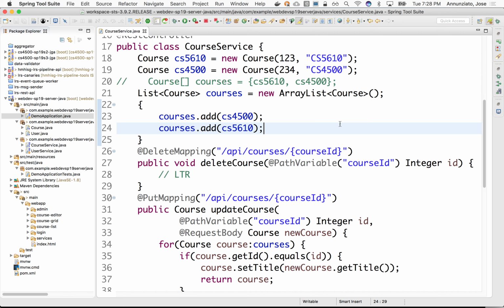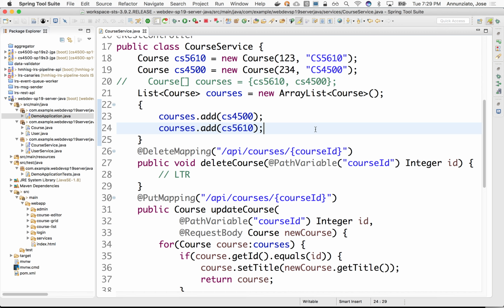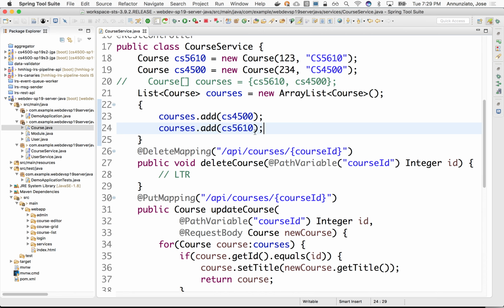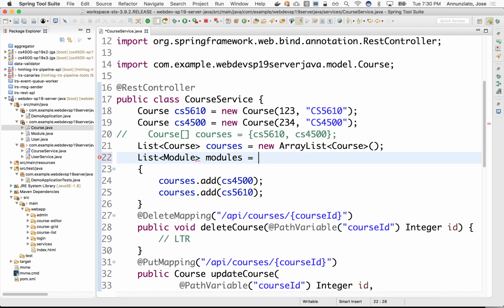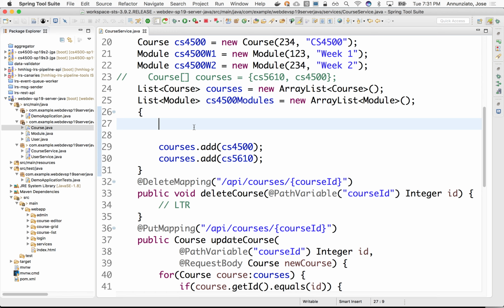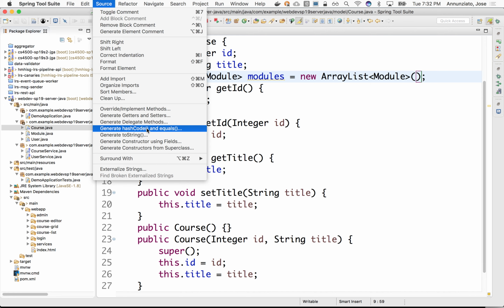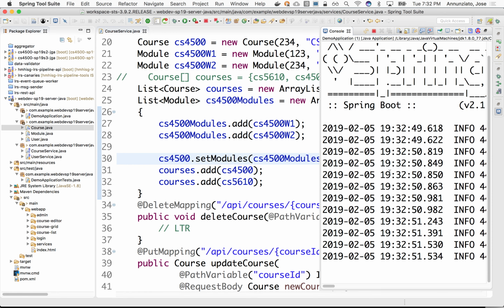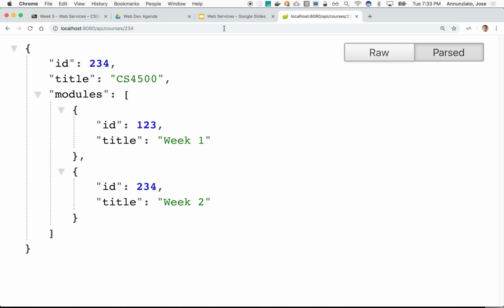W5 8 web services, course module list